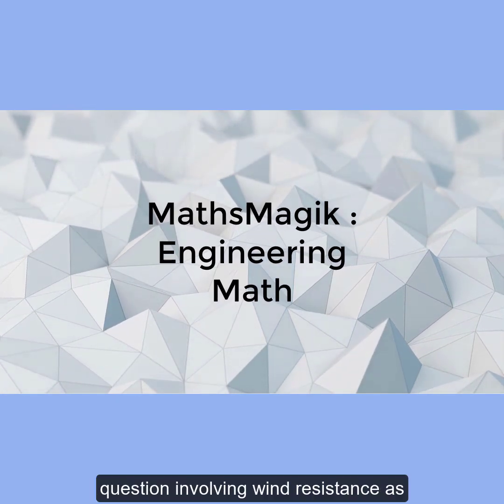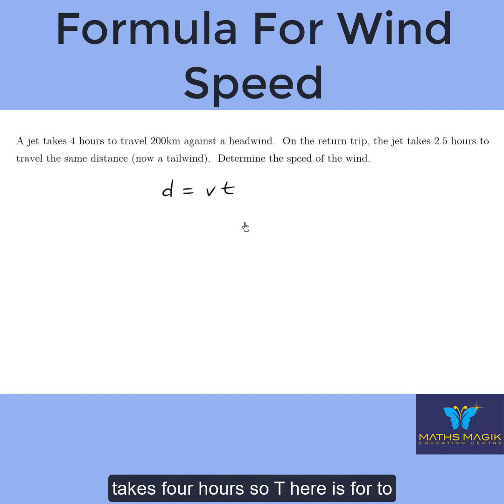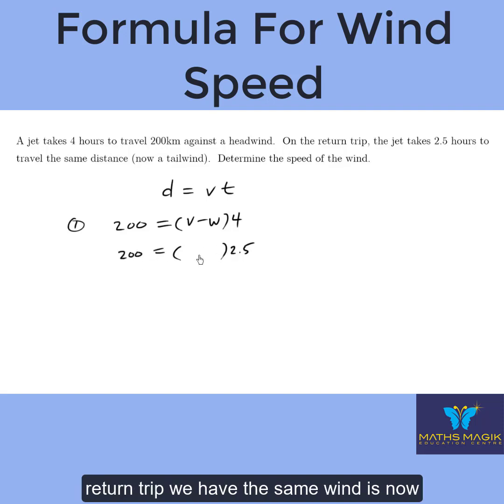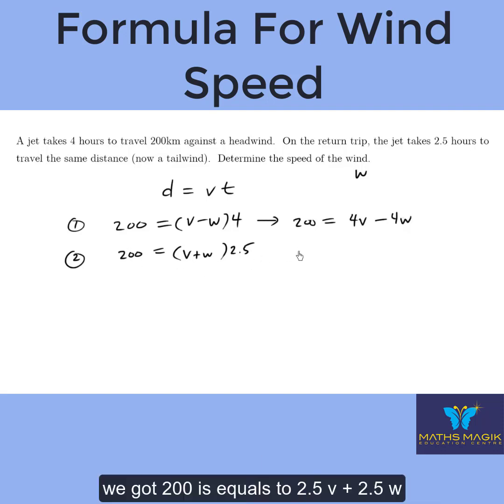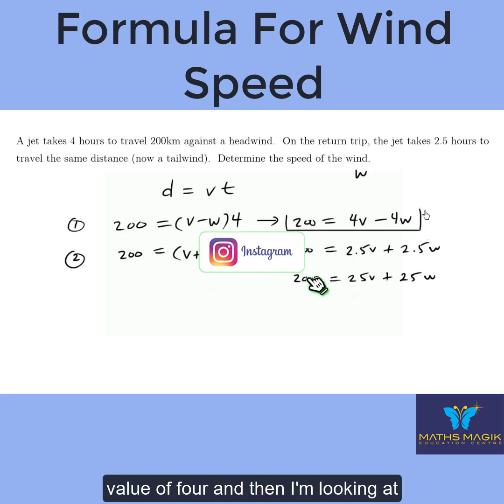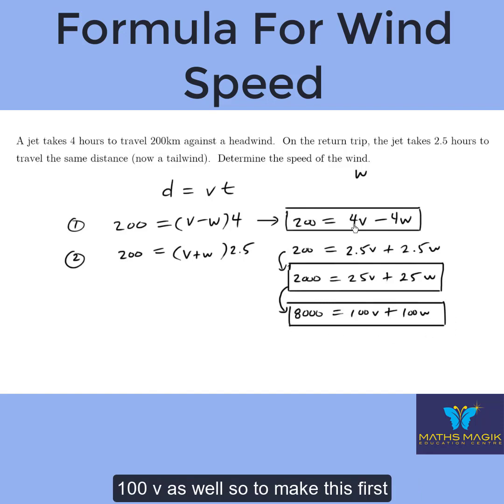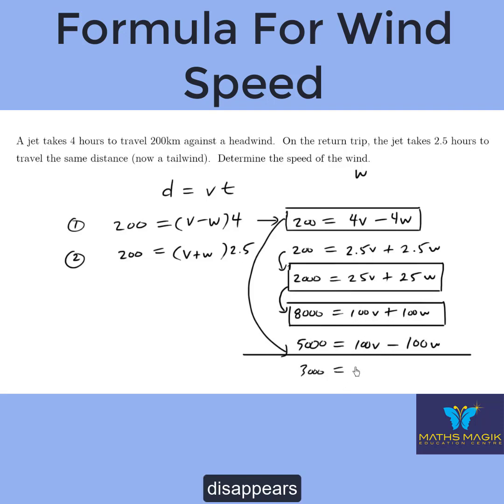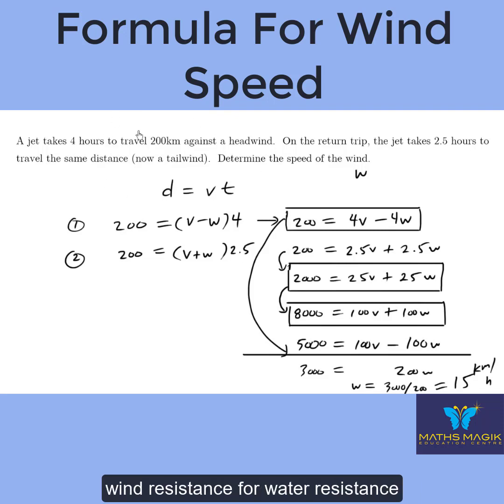wind Speed Math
Love From Team MathsMagik 🤗
credits :  🤗